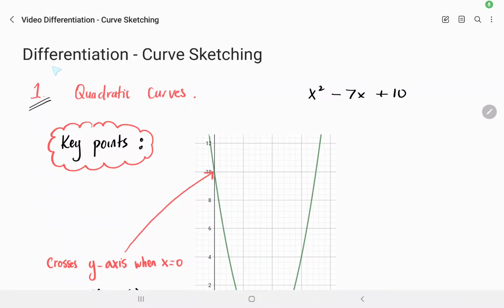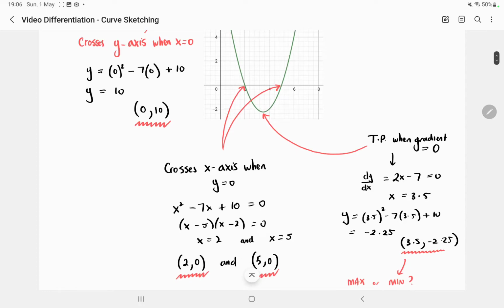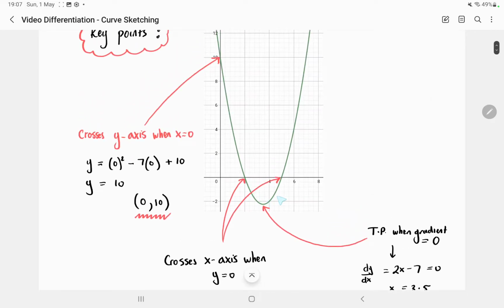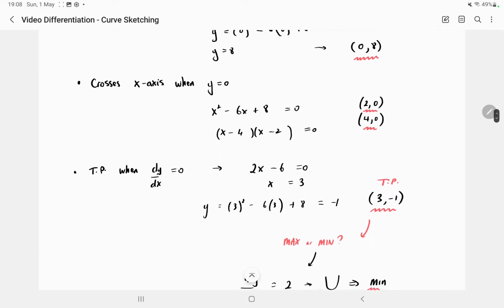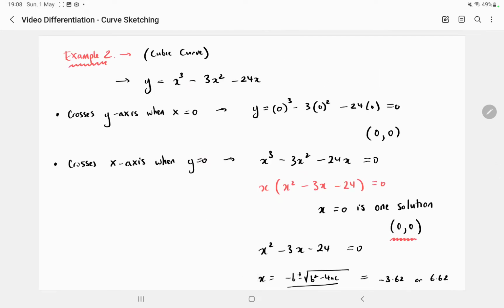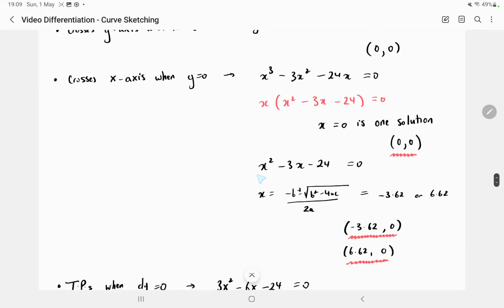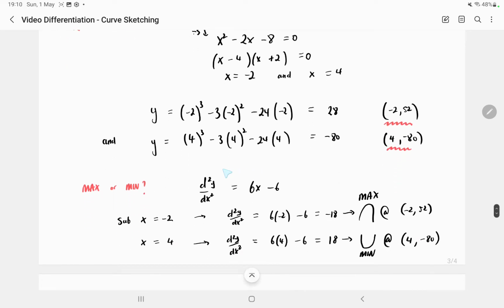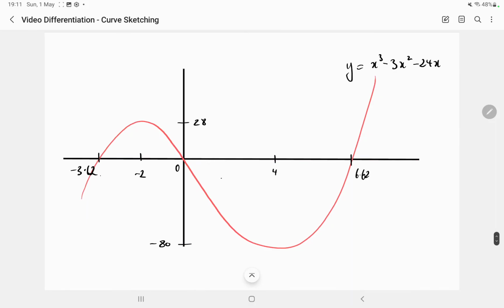Differentiation - Curve Sketching CCEA GCSE Further Mathematics